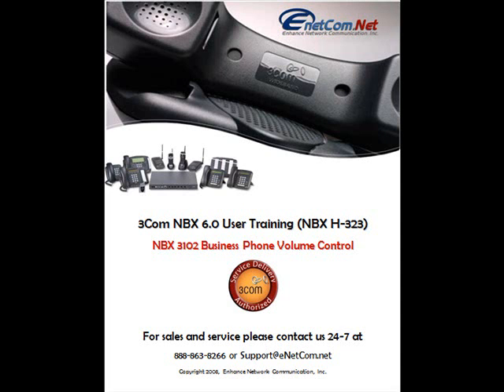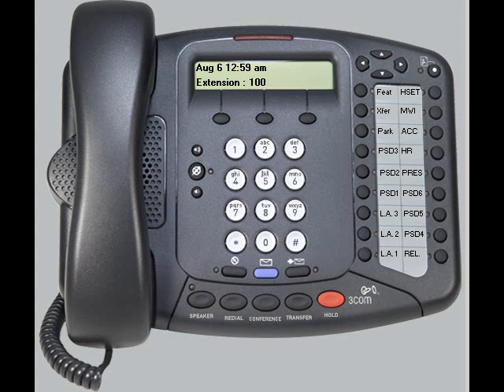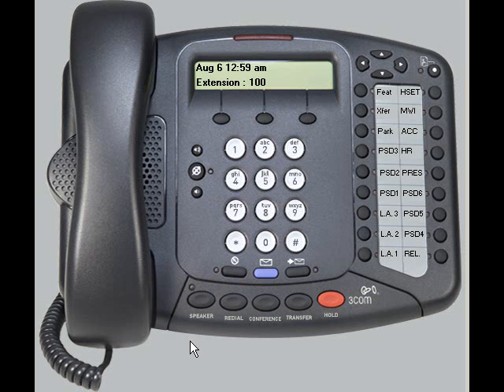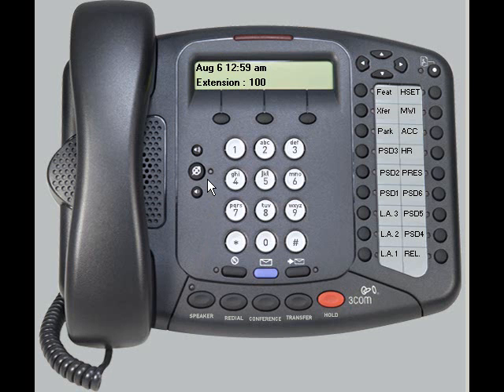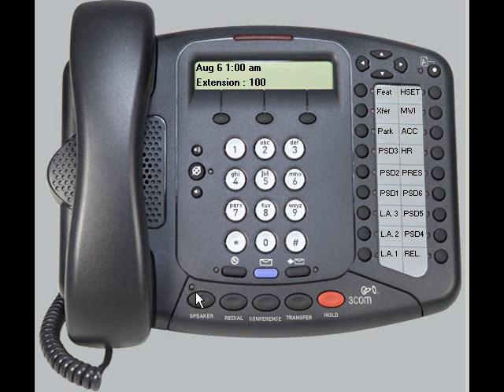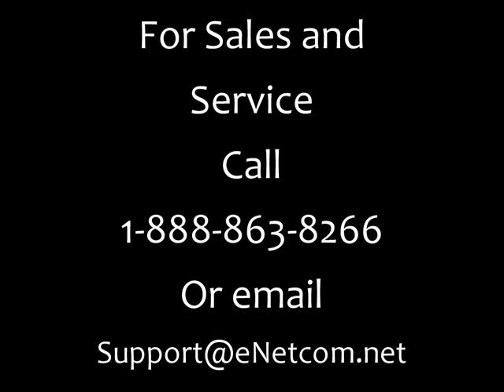3Com NBX Training - Part 5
3Com NBX Training - New Volume Control